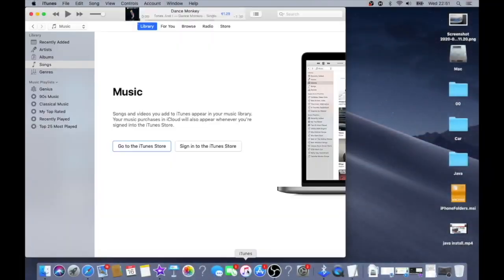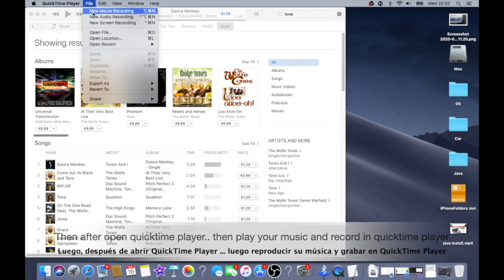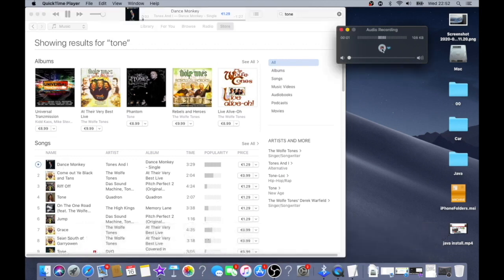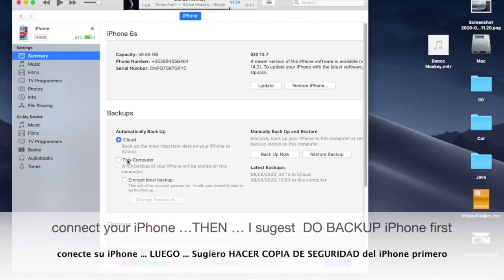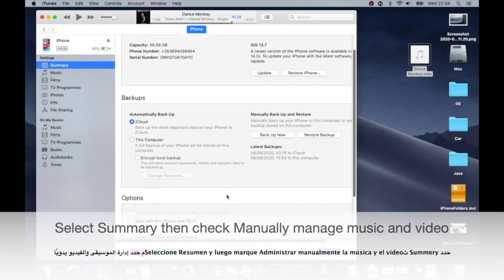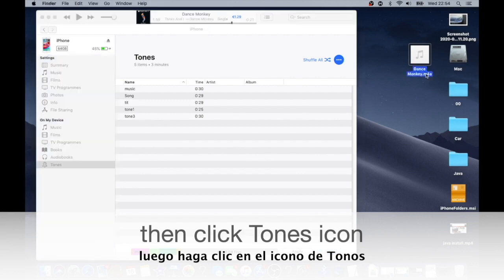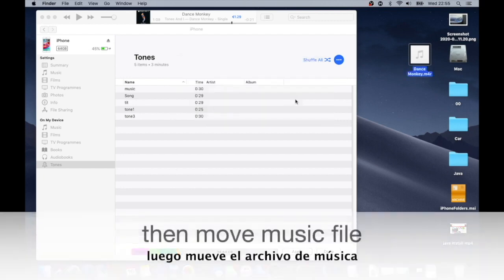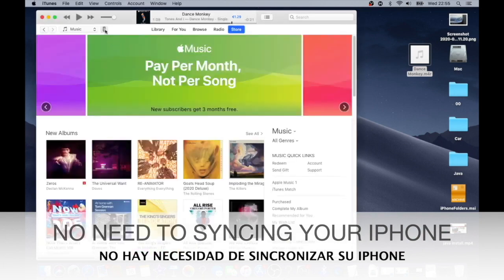This video is about Create Free Ringtone from iTunes, any music iTunes store download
This video is about Create Free Ringtone from iTunes, any music iTunes store download and make free Ringtones .. by QuickTime Player just record and create easy method within 2 min only take time to create.